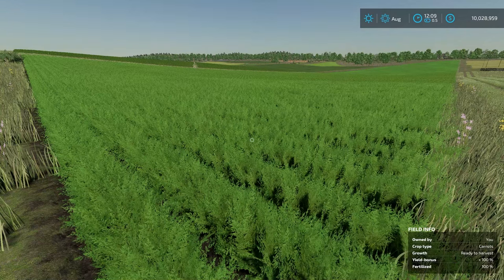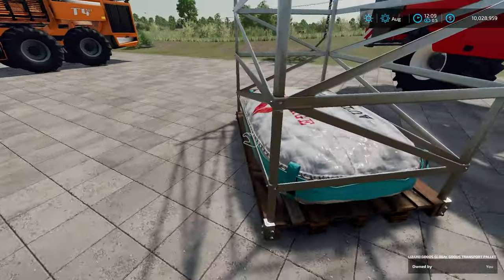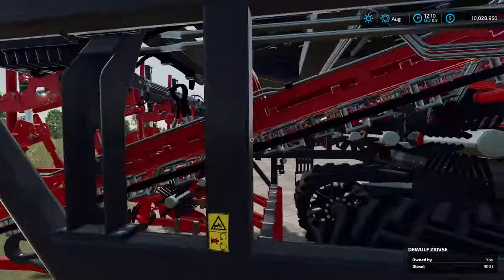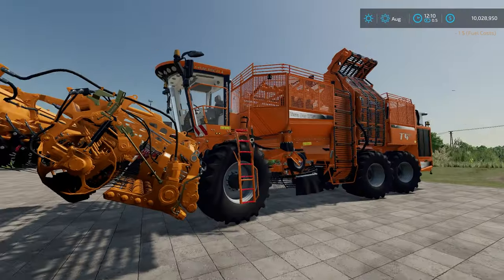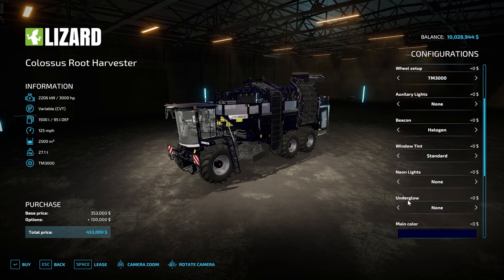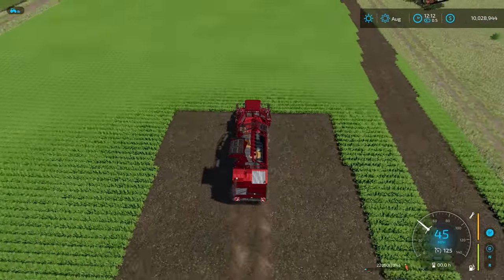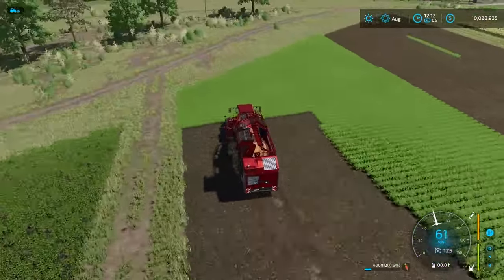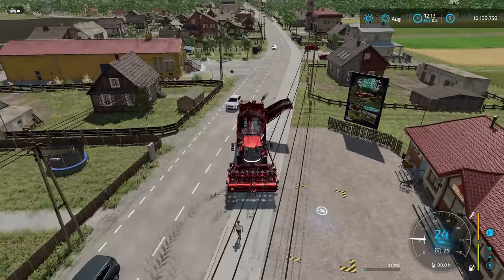FAST ROOT CROP HARVESTING - Farming Simulator 22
Need a faster way to harvest the new root crops?  This is the easy and speedy way to do it!